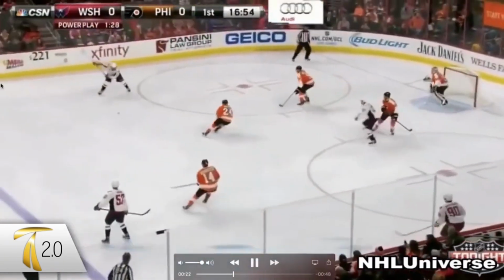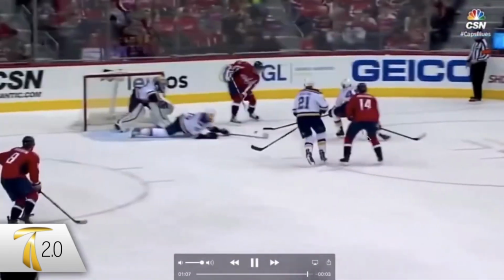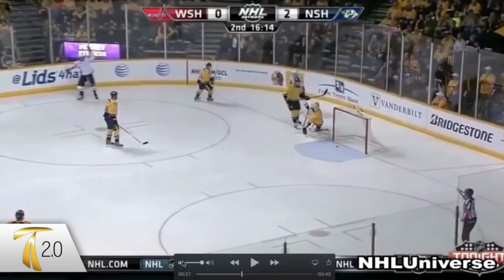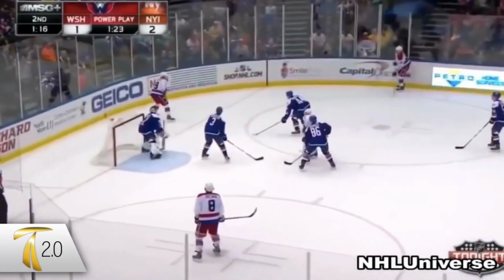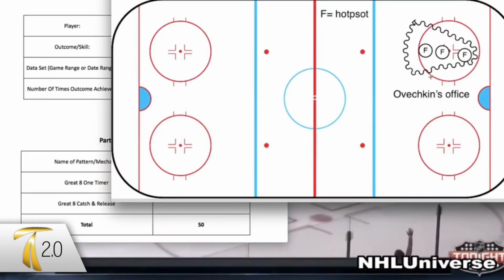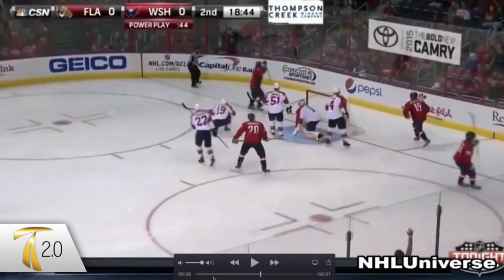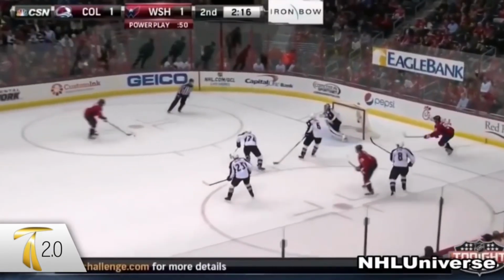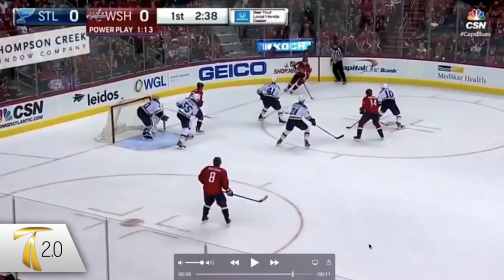Ovechkin’s Goal Scoring Blueprint: Patterns of the Pros Breakdown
Welcome to this classic patterns of the pros breakdown from the Train 2.0 archives. With Ovi becoming hockey's greatest goal scorer we wanted to highlight a couple things with his goalscoring.

In this video, you'll learn two in-game scoring patterns that helped Alex Ovechkin score 50 goals across two NHL seasons. These aren't random plays, they're repeatable, powerful patterns used by one of the greatest goal scorers in hockey history.

I'm Jason Yee, kinesiologist, former pro hockey player, and founder of Train 2.0. We've helped thousands of players improve faster by using battle-tested mechanics and movement patterns, not guesswork.

🚨 In this Pattern of the Pros breakdown, we analyze:

📍 The Great 8 One-Timer: how Ovechkin sets up his signature power play bomb

🎯 The Catch & Release Pattern: lightning-fast releases from his off-side

🧠 The exact mechanics that power his rotation, weight shift, and elite top-hand control

Plus, you’ll learn how to train these patterns yourself using the Downhill Skating System, the foundation of all elite movement in hockey.

Get our FREE 5-Part Training on the Downhill Skating System here →

Skip ahead and check out the Train 2.0+ entire unified player development system here:

train2point0 downhillskating hockeytraining NHL 👉 Join Train 2.0+, every course, the drills, and the full mechanics playbook